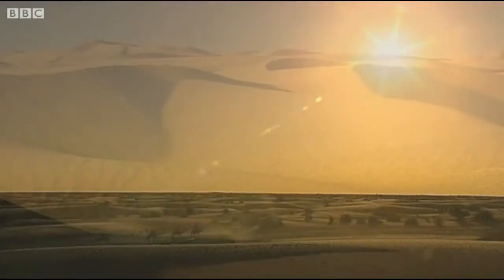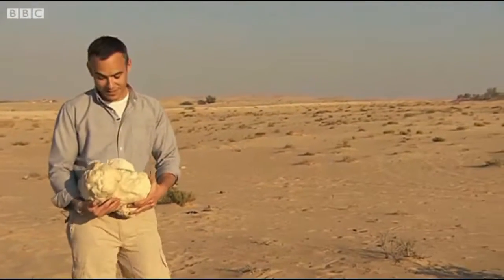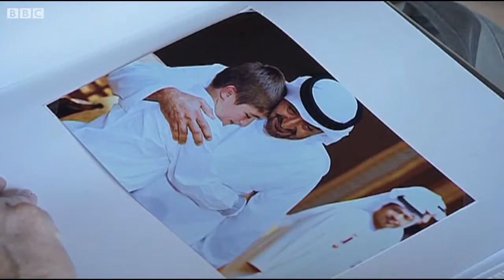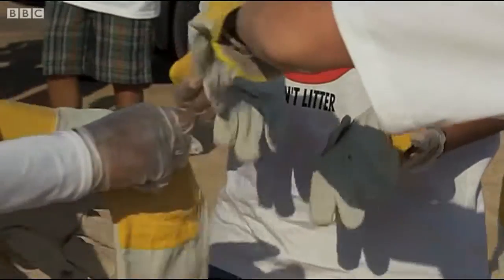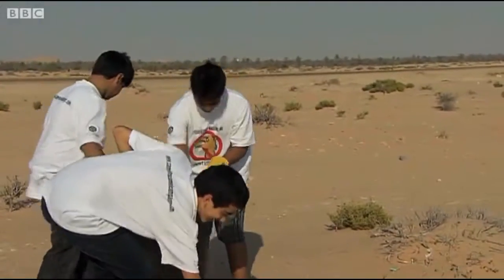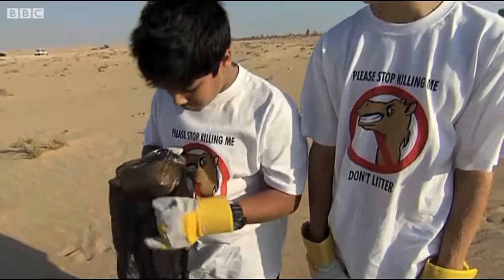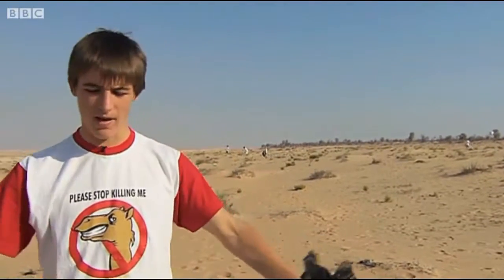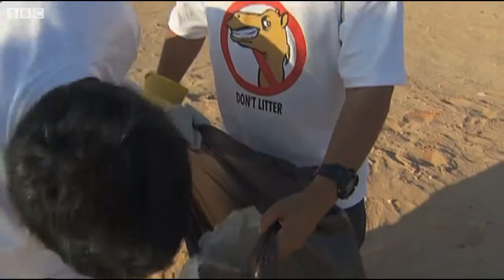Mission to save a camel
If one is travelling through the desert, there is no better way than via camel. They are called the ships of the desert for a reason, but it is unfortunate when litter left by travellers becomes the death of these creatures.